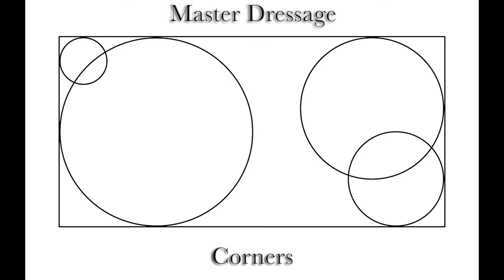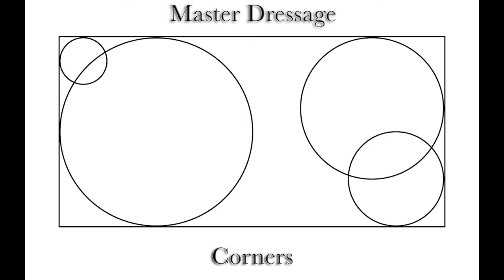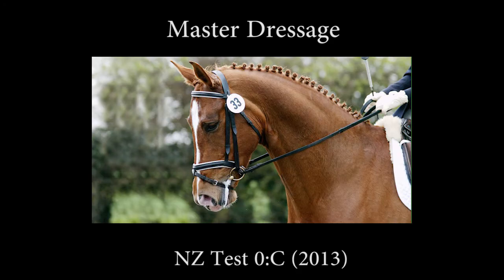Master Dressage NZ Test 0:C (2013)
Master Dressage talks about New Zealand Dressage 0:C (2013) and gives some dressage training, hints and tips about how to ride this test. Master Dressage provides online courses which can significantly improve your dressage scores. Master Dressage teaches affiliated and unaffiliated dressage riders how to ride more beautiful and accurate tests by breaking down the mechanics of the movement, teaching how to flow them together and explaining the judges point of veiw so they get higher marks, more consistent results and have a better relationship with their horse.

Let me know what you think of this free dressage training.